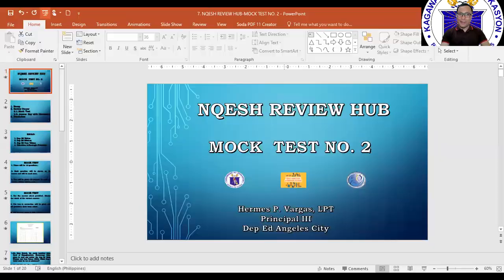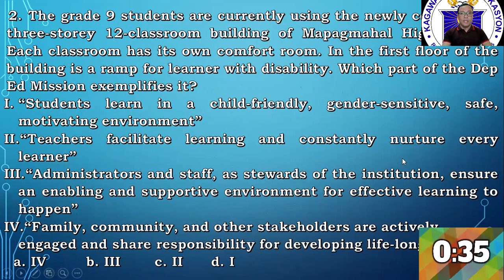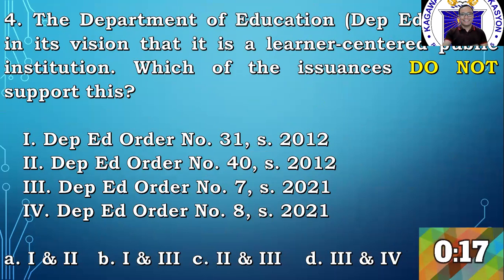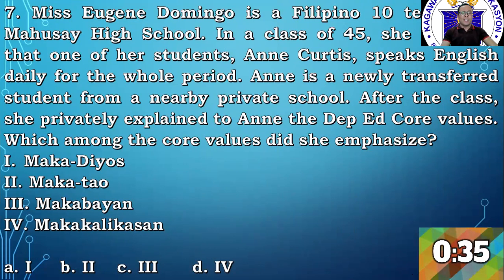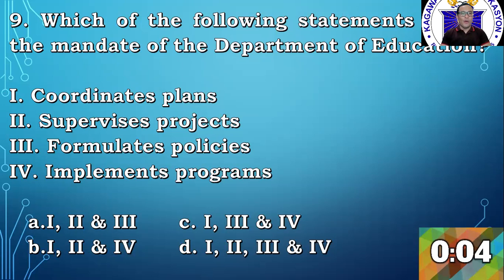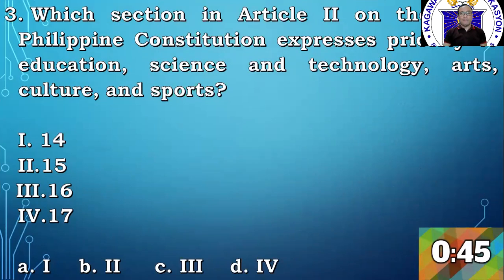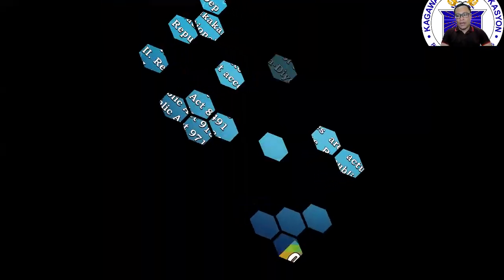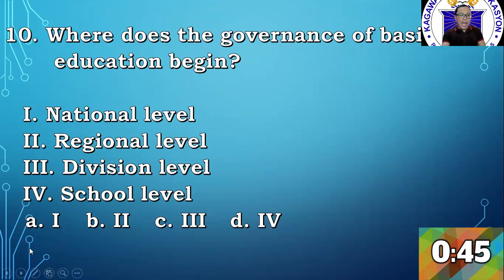NQESH REVIEW HUB EPISODE 6 MOCK TEST NO 2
The National Qualifying Examination of School Head (NQESH) Review Hub  launches its Episode 6 entitled Mock Test No. 2. Kindly finish watching the video without skipping advertisements. Share the link to other aspiring school heads and educators.